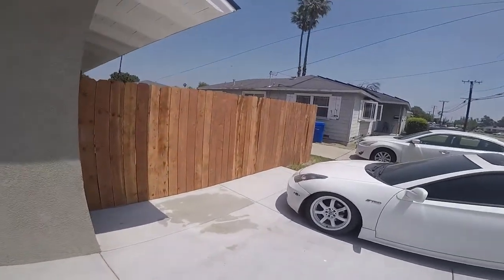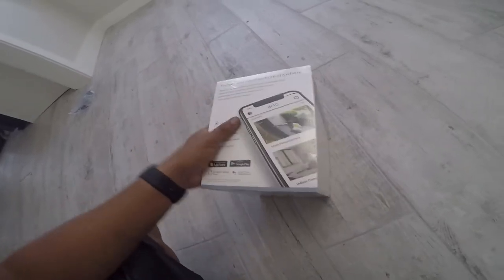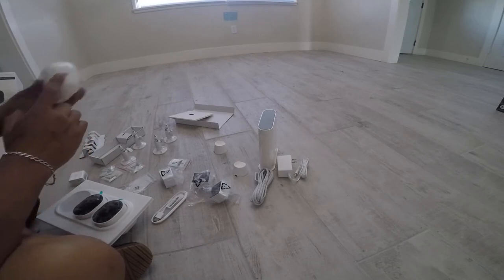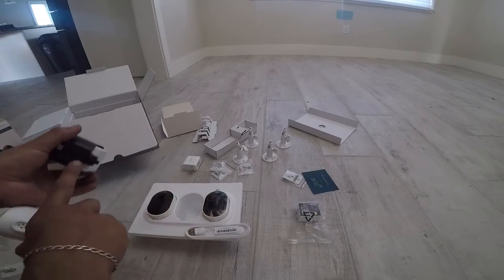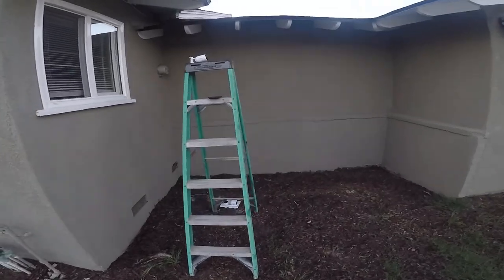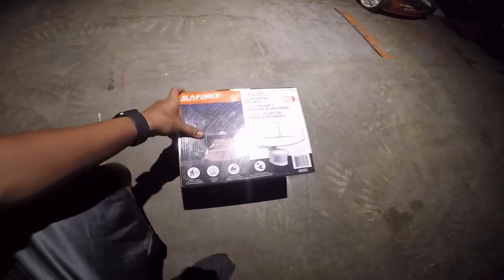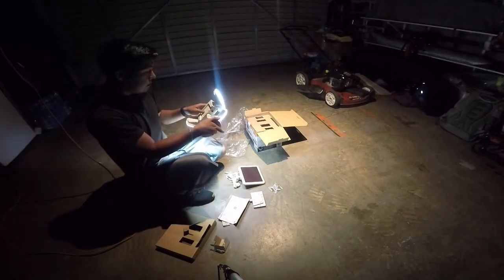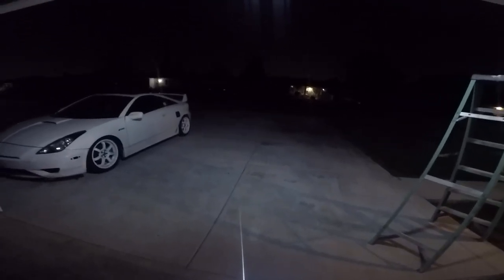New Camera Arlo Pro 3